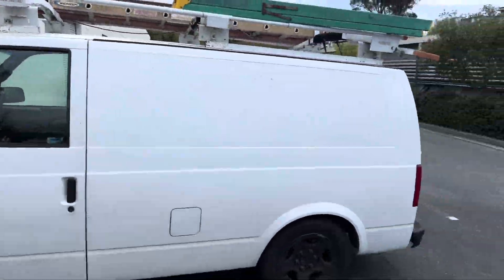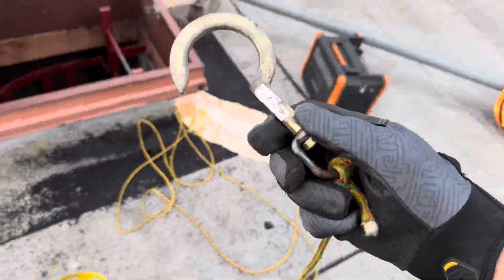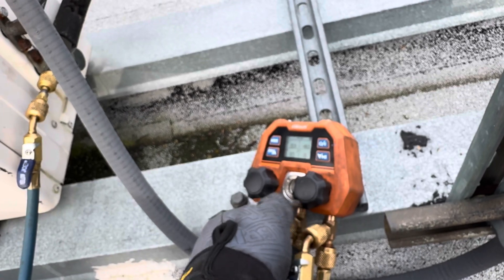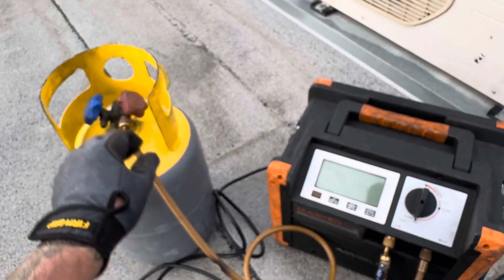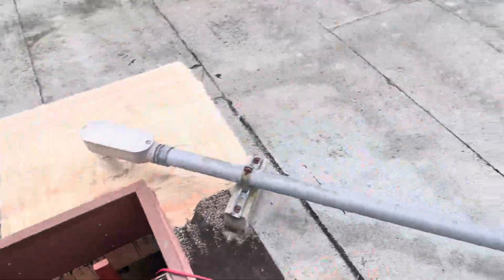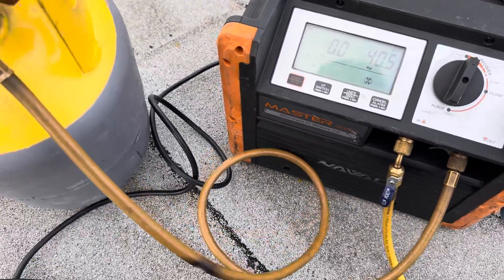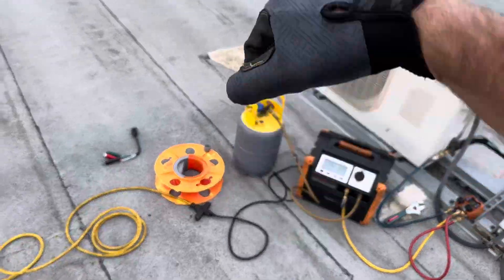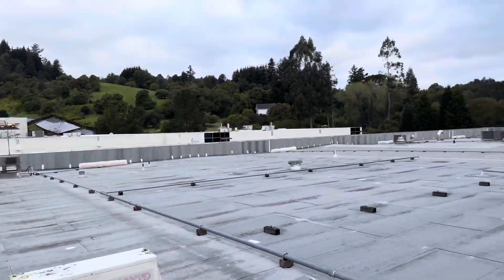Refrigerant Recovery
Got a call to recover the charge from a mini split air conditioner. Let’s check it out.

My pocket knife

Knee pads